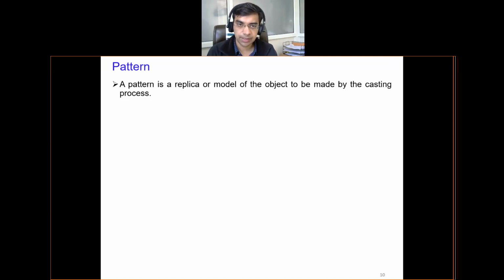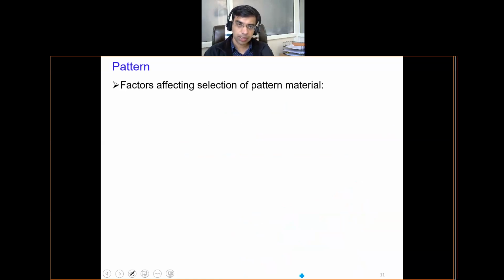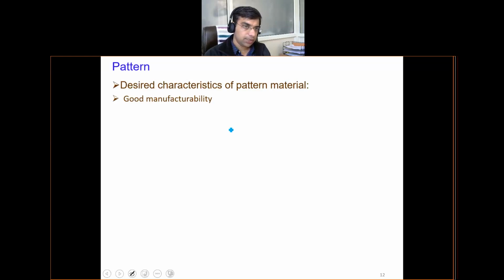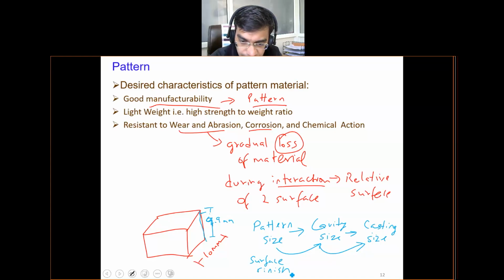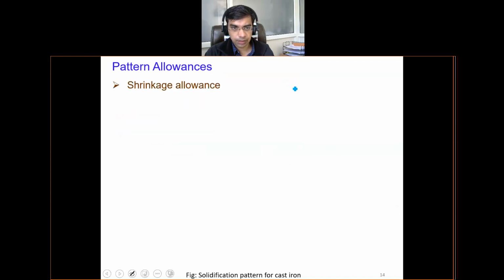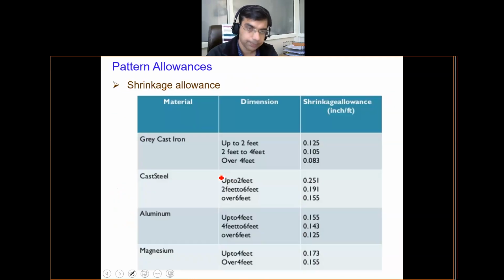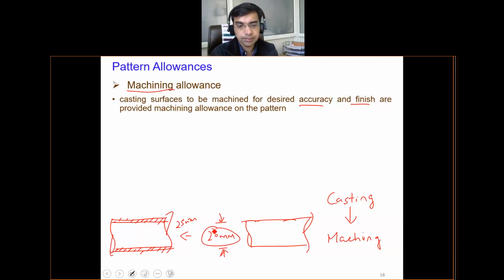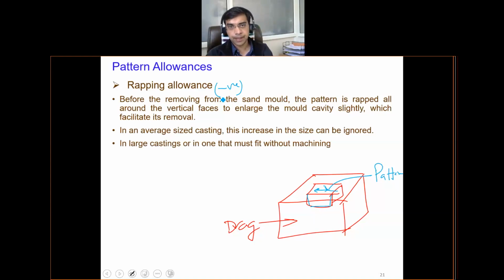IC-141 Lecture 7 Sunny Zafar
15 March 2021 Monday
10-10:50 am